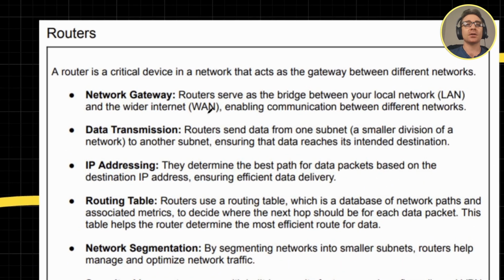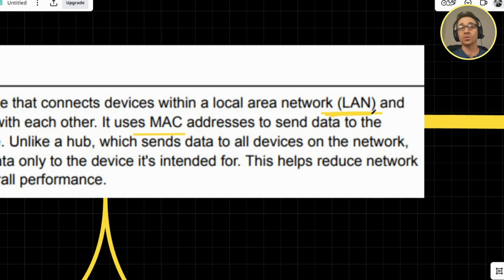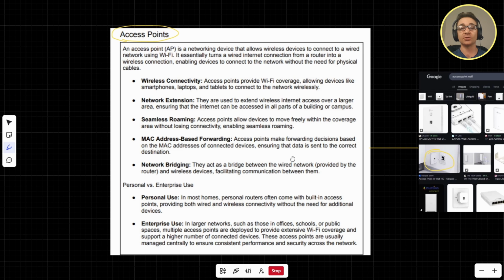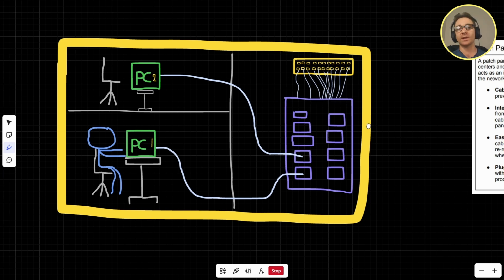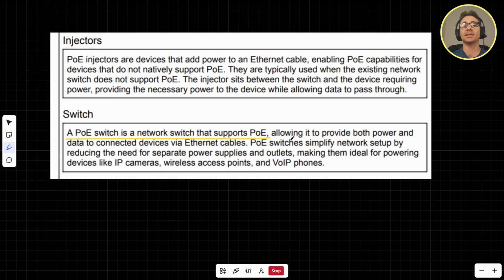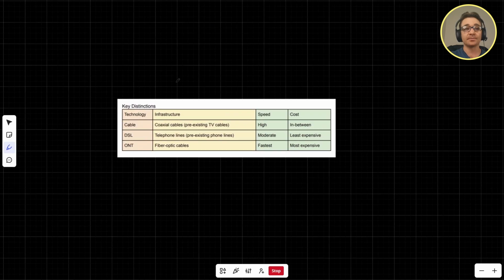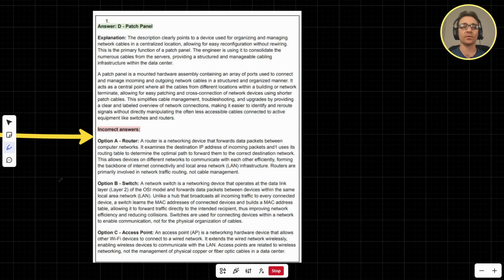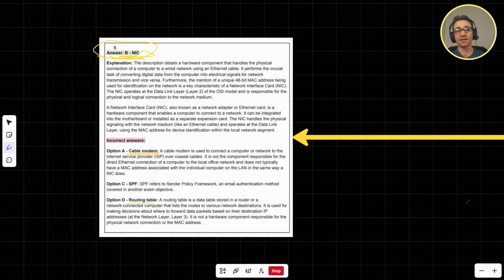2.5 - Common networking hardware devices | A+ Core 1 220-1201 full course with questions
Ace your A+ exam with a deep dive into networking hardware! This tutorial covers the key networking devices you need to understand for the A+ exam, including routers, managed and unmanaged switches, access points, patch panels, and firewalls. We also explain Power over Ethernet (PoE), cable and DSL modems, Optical Network Terminals (ONT), and Network Interface Cards (NIC), and the importance of the Physical media access control (MAC) address for the A+ exam. Reinforce your A+ exam prep with practice questions and claim your free practice exam to boost your A+ exam success!

0:00 Introduction
0:38 Routers
4:10 Switches
6:52 Managed switch
8:59 Unmanaged switch
9:57 Access points
12:29 Patch panel
16:25 Firewall
19:05 PoE (Power over Ethernet
21:58 Cable modem
23:35 DSL modem
24:11 Optical Network Terminal (ONT)
26:05 Network Interface Card (NIC)
27:18 Physical media access control (MAC) address
29:08 Practice exam questions
35:20 Get a free practice exam here